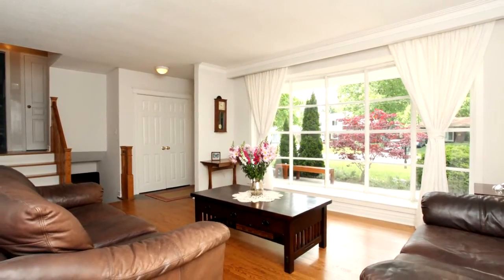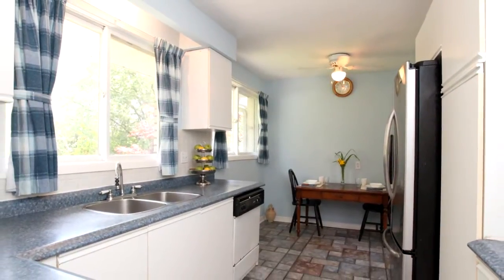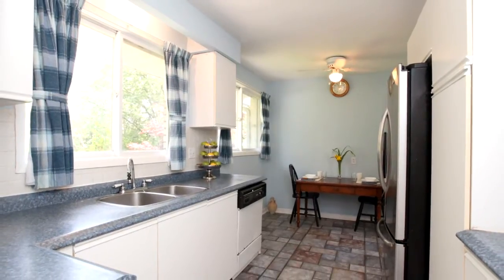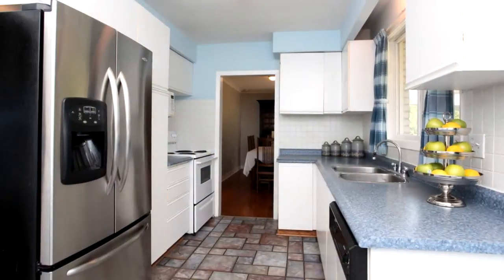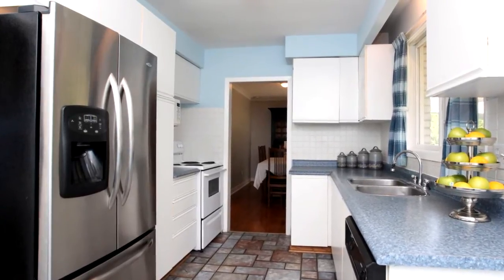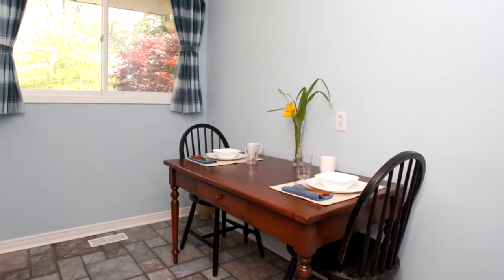472 Sandlewood Road, Oakville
This is a fabulous 4 level side split located in West Oakville within walking distance to Bronte Harbour. Located in a private, mature neighbourhood, close to schools and the GO. Hardwood floors throughout the main and upper levels. Lower level features a large family room with a gas fireplace, and a fourth bedroom with en-suite. Hobby room in the basement. Live in and enjoy, renovate, add on, or rebuild. Beautiful patterned concrete all around. Spacious back yard with shady trees, shed and play-house. Excellent curb appeal.

Rudy Habesch
Century 21 Miller Real Estate Ltd.
467 Speers Road
Oakville, L6K3S4